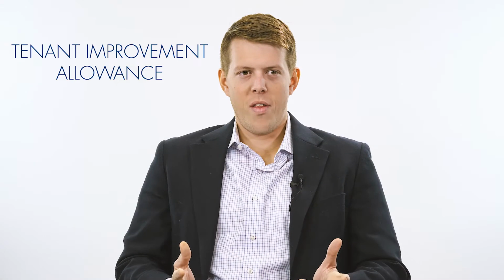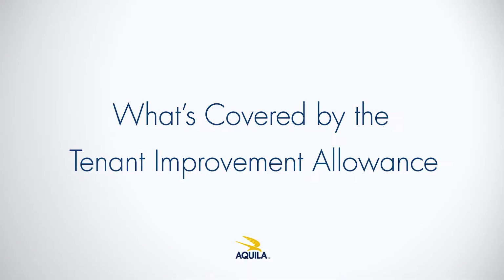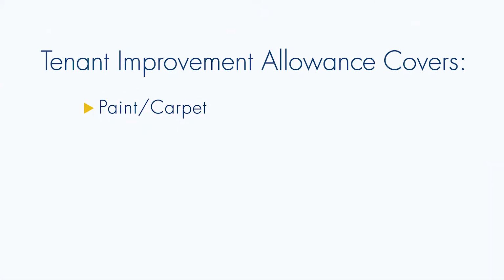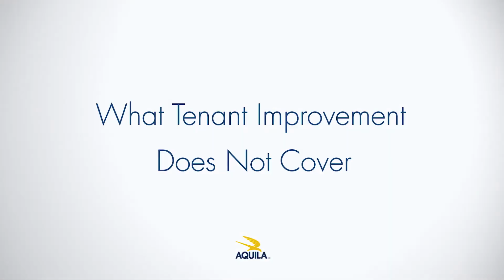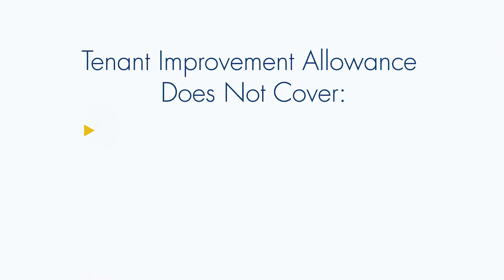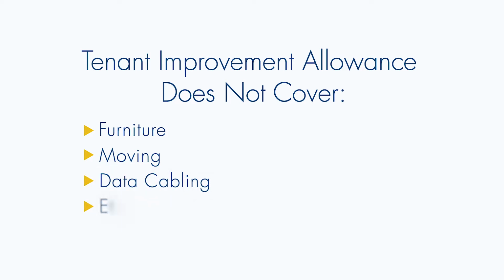What is a Tenant Improvement (TI) Allowance?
To help pay for renovations for occupants in a new office space, a landlord will provide a Tenant Improvement (TI) Allowance.

But what is a TI Allowance and what does it cover?  In this video, AQUILA Tenant Representation expert Max McDonald answers common questions like:

- What is a tenant improvement allowance?
- What does a TI allowance cover?
- What's not included in a commercial property TI allowance?
- Why doesn't the TI allowance cover every renovation?